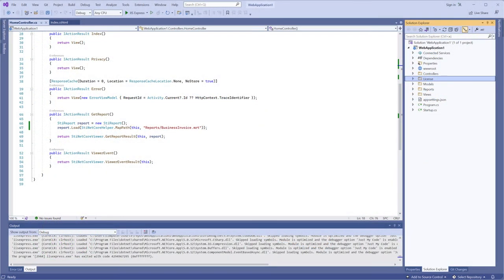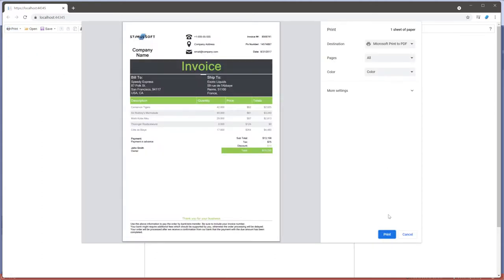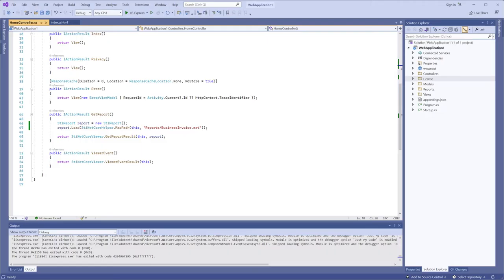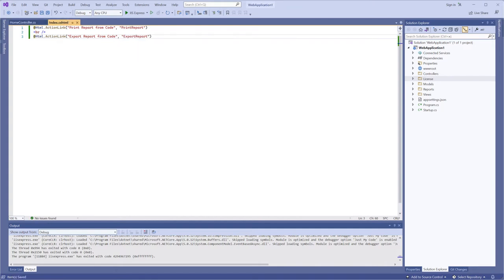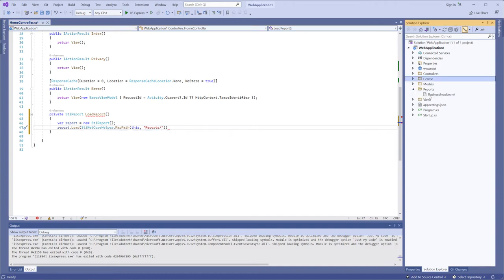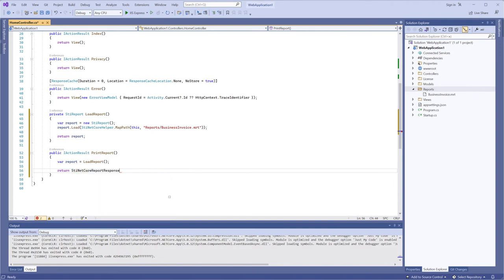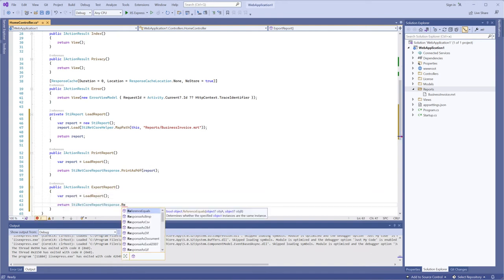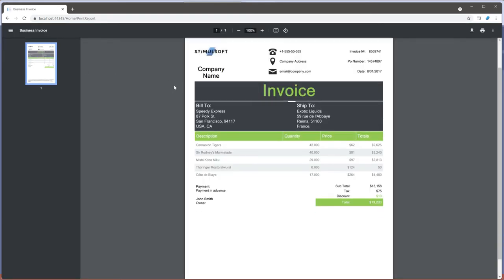.NET Core Reporting Tools: print and export a report without preview from code (2022)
In this video we're telling about printing and exporting of a report from a code using specified class of Stimulsoft .Net Core.

0:00 - Introduction
0:47 - Using StiNetCoreReportResponse class
2:21 - Printing and exporting report without viewer